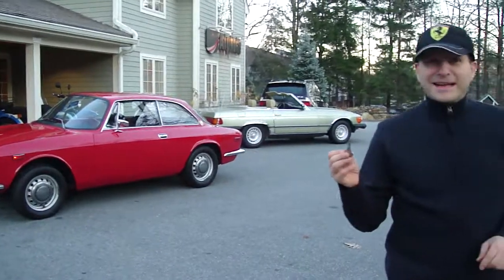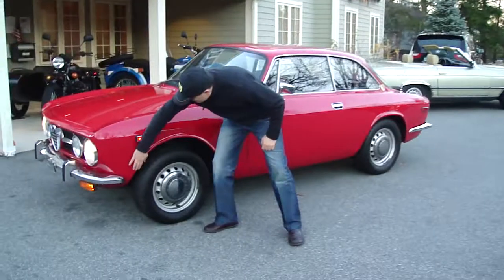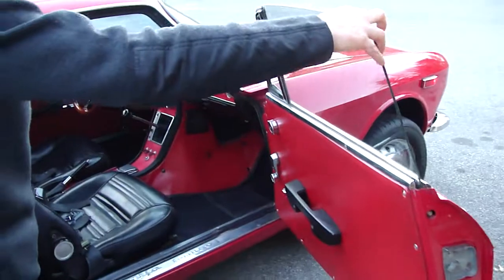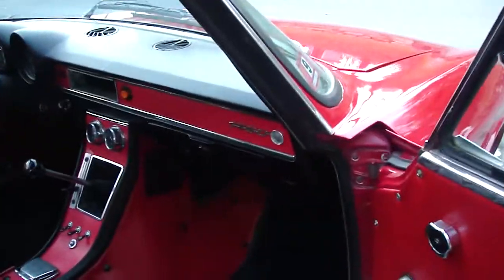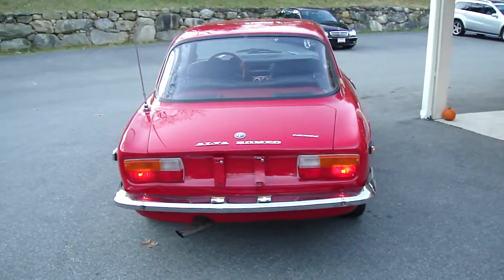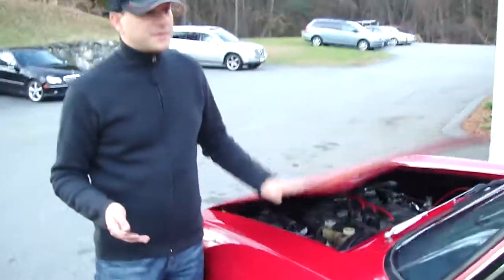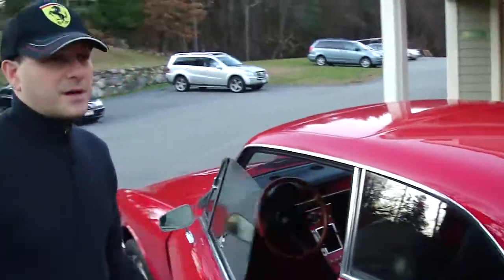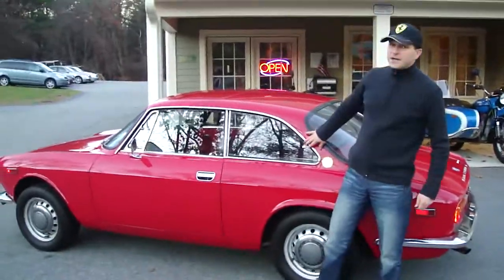AlphaCars - MA , 1971 Alfa Romeo GTV